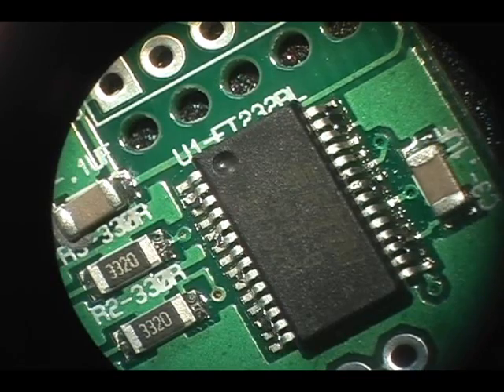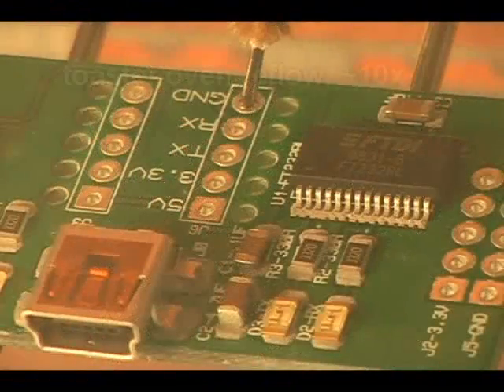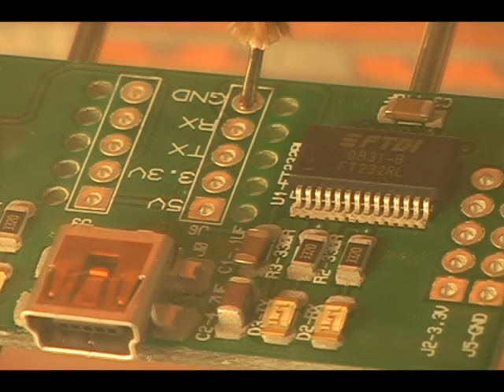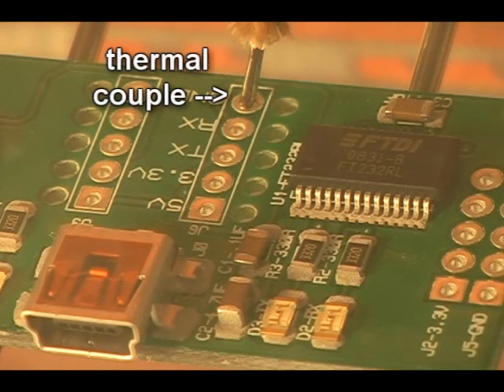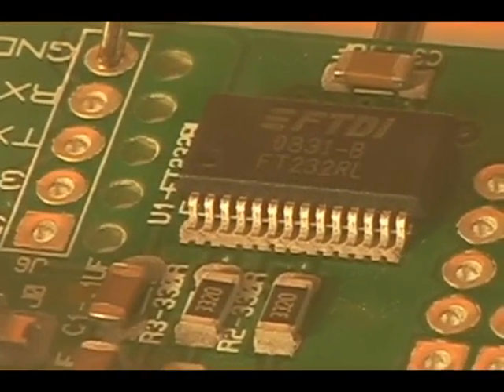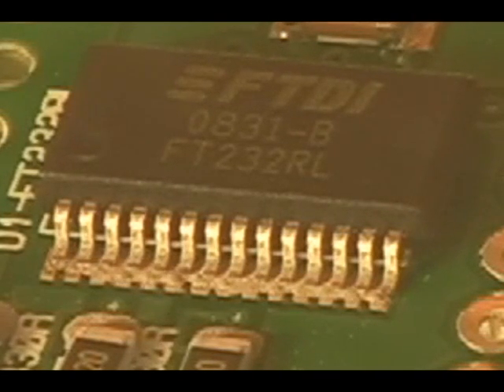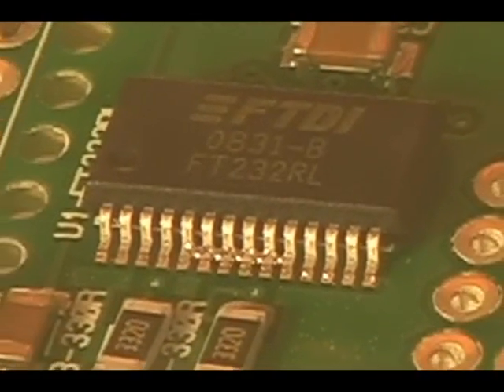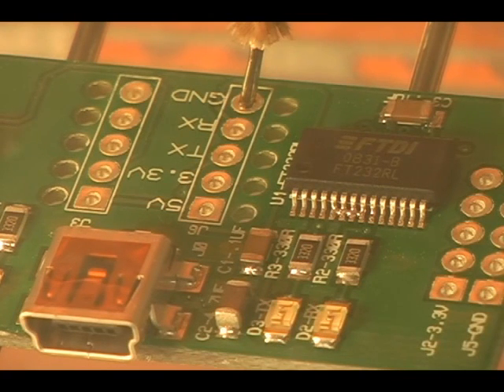SMD Components self-align in toaster / skillet reflow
We taught a SMT soldering class at the Atlanta hackerspace ) focusing on using stencils and solder paste. Here are some shots of a circuit being reflowed on a skillet and inside a toaster oven. Surface tension is able to pull the chips into alignment.
Recommended Products:
chipquik removal kit, lead free
rma flux pen
paste flux pen (gel is easier sometimes)
hakko tip cleaner
lead-free solder
lead-free solder: smaller qty
10x magnifying loupe
solder paste syringe lead-free